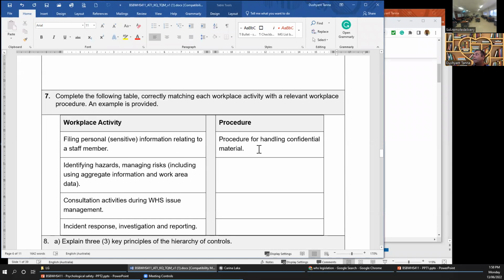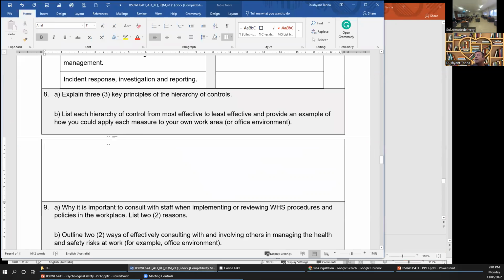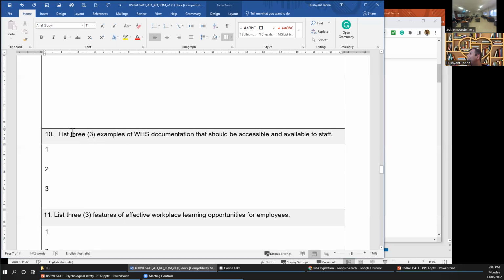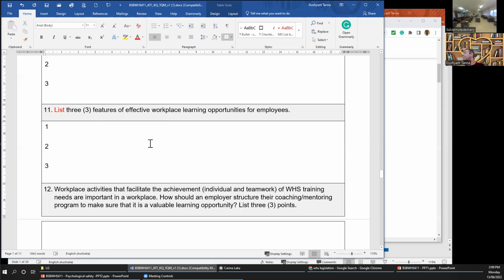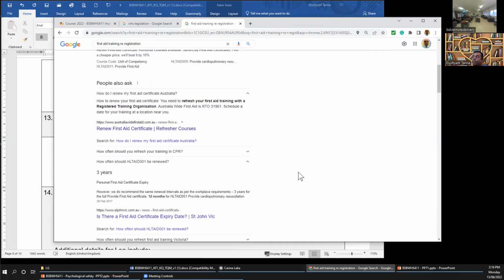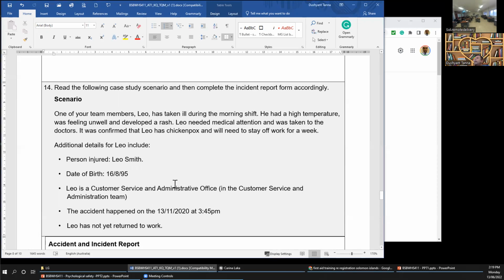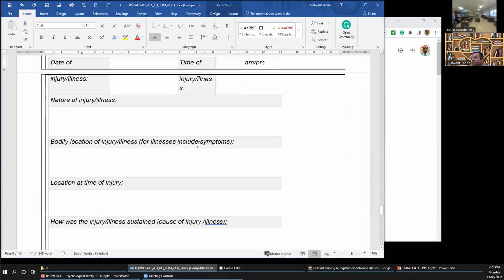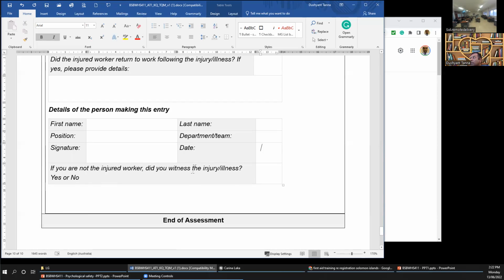BSBWHS411 - AT1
Part 2